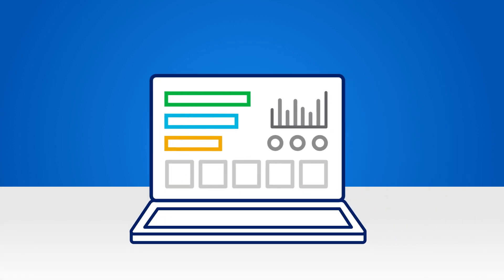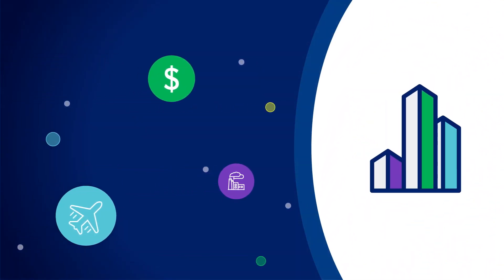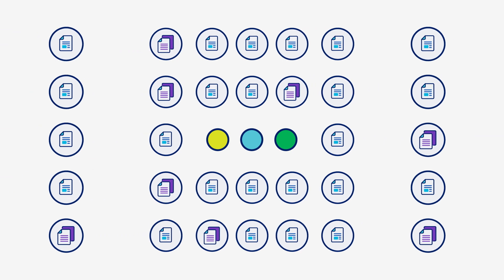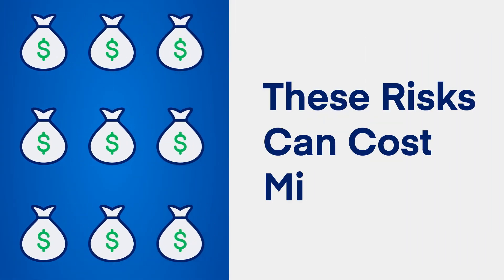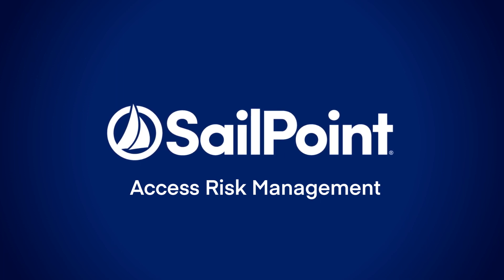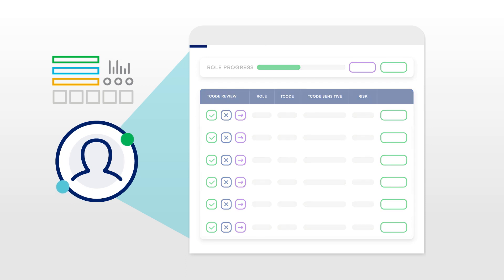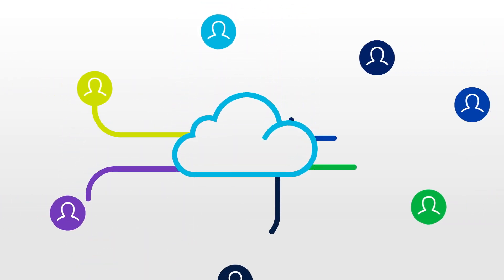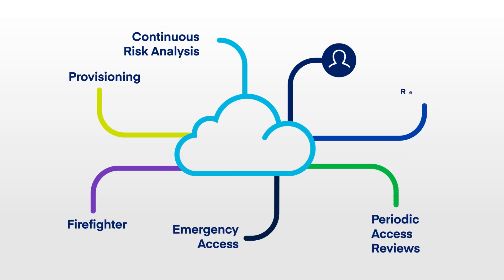SailPoint Access Risk Management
See how SailPoint Access Risk Management helps organizations gain granular visibility and control of ERP and business systems to support a centralized identity security strategy.